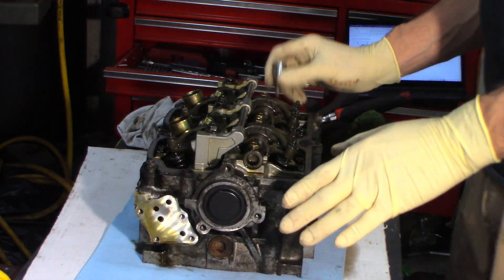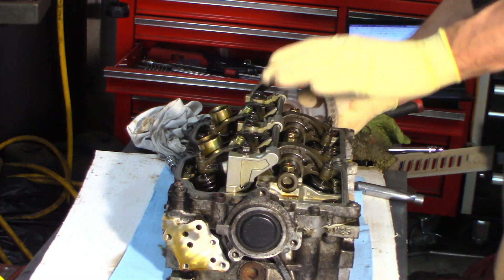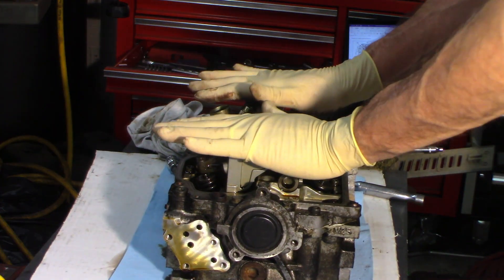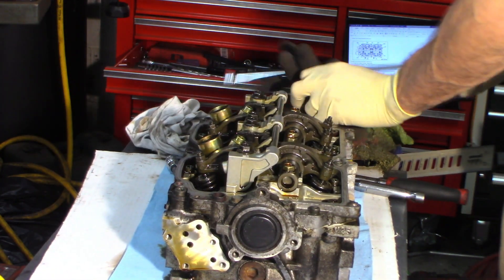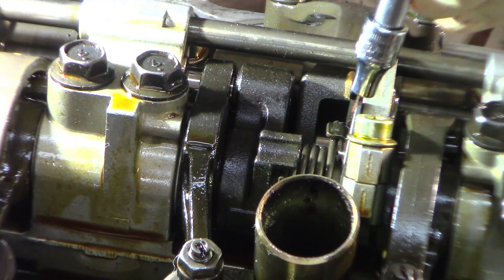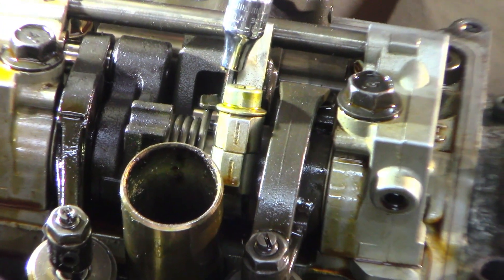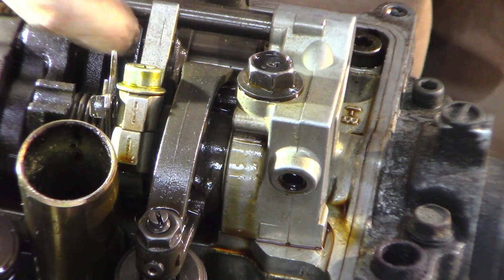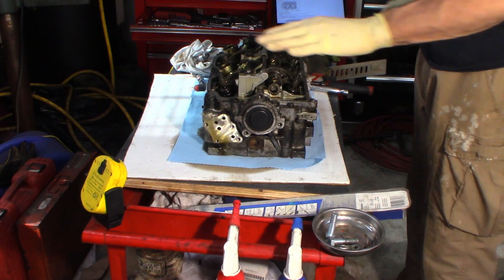2006 Subaru Outback engine swap - Part 5 - Rocker Arm Removal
Releasing Variable Valve timing springs and removing rocker arm assembly.